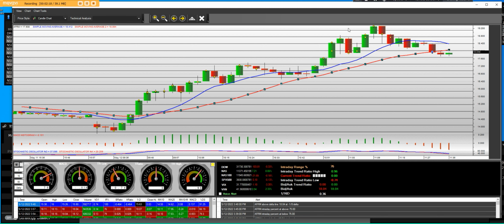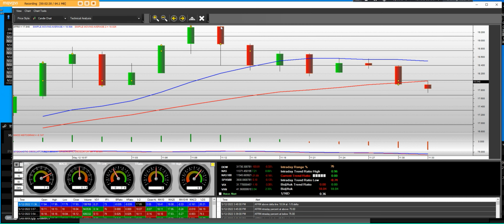5 12 22 AFRM 10 CALL OPTIONS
AFRM spotting breakouts low 13.81 High 19.37 10 dollar calls payout huge profits

website was built for new traders, medium traders, advanced, traders. Stock Trading Ideas made it simple easy to use the Powerful Website’s 9000 live trading videos.

Highest Implied Volatility biggest price movers
%Change in Volatility
Options Volume Leaders what strike prices to pick
Change in Open Interest highest volume
Options Price History over 5 to 30 day periods
Options Screener

Market Momentum stocks that are moving
Market Performances
Top 100 Stocks of the day the leaders
Today's Upside Price Surprises
New Highs & Lows long trades, short trades.
Economic Overview the daily news
Earnings Season Within 7 Days stock reports
Stock Screener technical setups daily
Range Change Intraday price movement up or down
Gap Up & Gap Down setups live technical analysis
Five Day Stock Price Gainer's chart pattern trading
DAILY MOST ACTIVE STOCKS
Volume Leaders daily movement
Price Volume Leaders stocks breaking out intraday
Volume Advances daily ranges
Trading Liquidity high dollar price amounts
INDICES
Market Indices live trading signal daily via live trading room
S&P Sectors live entry and exits daily trading the sectors
Dow Jones Indices using ETFs entry and exits daily
Nasdaq Indices how to measure stock performances
Russell Indices leading stocks vs. declining stocks
Volatility Indices reading the stock market sentiment
Commodities Indices tell us the prices for all areas
US Sectors Indices tells traders market directional patterns
World Indices every country outside of the U.S what their markets are doing that affects United States Markets
Futures Market Overview Training Series
Long Term Trends using futures charting tools
Today's Price Surprises Gap on good news or bad news
Highs & Lows trading 52 weeks high and low list daily
Futures Market Map what is performing up or down
Performance Leaders higher highs leading prices
Most Active Futures based on volume patterns
Prices by Exchange various futures exchanges around the world trading
TurboOptionTrading.com stock market trading school is for everyone around the world. The complete stock and options training guides New Stock Trading Beginners or Medium or Advanced Traders.

Stock Market School
technical analysis, stock charting, indicators, moving averages, direct access trading vs. retail trading.
The trading platforms traders should use when buying and selling stocks and Options Trading.
Stock Market training Series will be conducted in an online live educational room set up daily, weekends, evenings, we will make your attendance easy
Futures Market Overview Training Series: tells traders, investors, hedge fund managers, money managers what price direction stocks and options markets provide market direction along with the market sentiment.

Your golden opportunity to validate our stock market school services with live trading stock and options trading, in-depth stock market news, analyst coverage upgrades, downgrades on stocks, trading stock breakouts 35 years of experience is with all traders who visit our TurboOptionTrading School enjoy your time with us.

DailyStockCharts Team of Traders